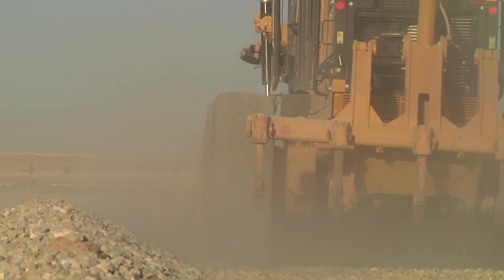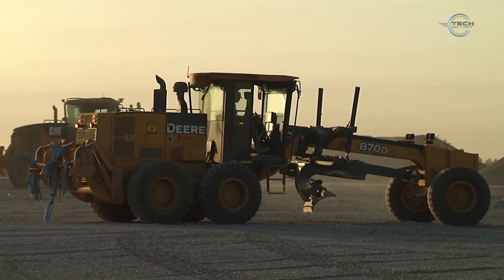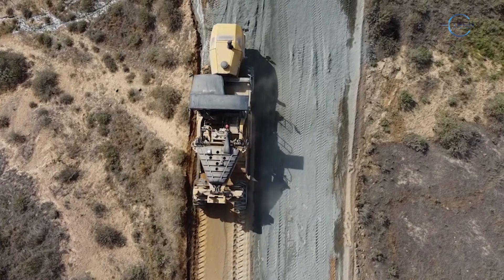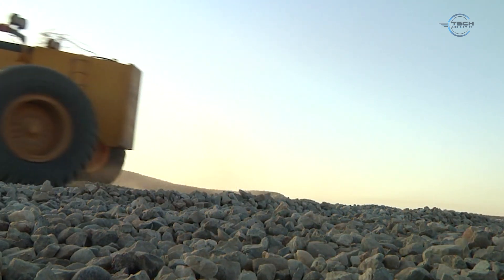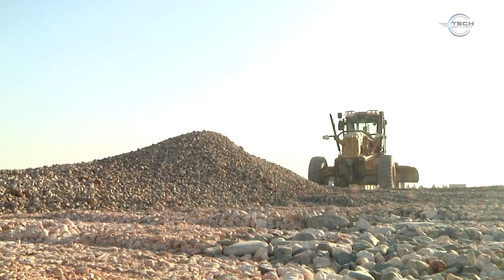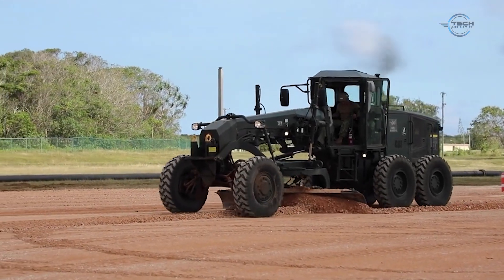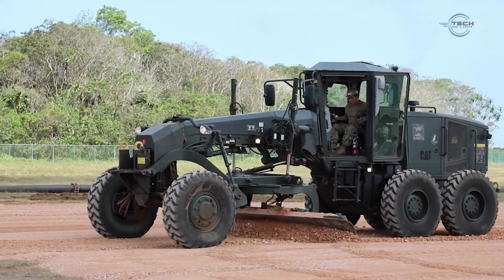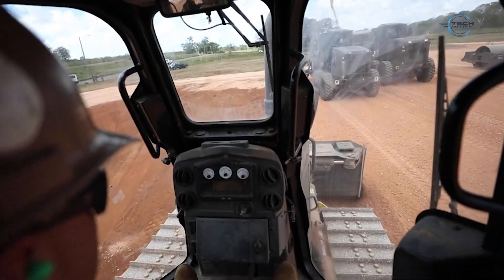This Machine Can Flatten Anything – Meet the CAT Grader!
The Caterpillar Grader, often simply referred to as a CAT grader, is one of the most essential and versatile pieces of heavy equipment used in the construction and roadwork industries today. With its signature long frame, centrally positioned blade, and cutting-edge hydraulics, this machine is the go-to solution for fine grading, leveling surfaces, and creating smooth and even terrain. Manufactured by Caterpillar Inc., a global leader in heavy machinery, these graders combine raw power with exceptional control and accuracy.